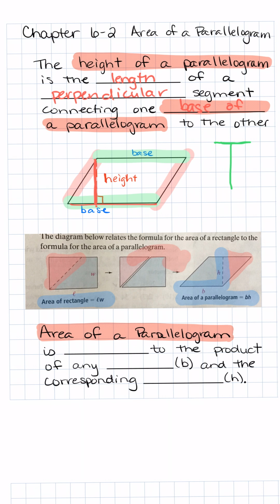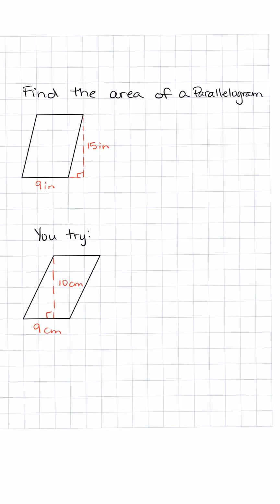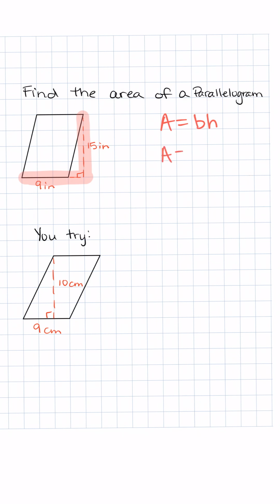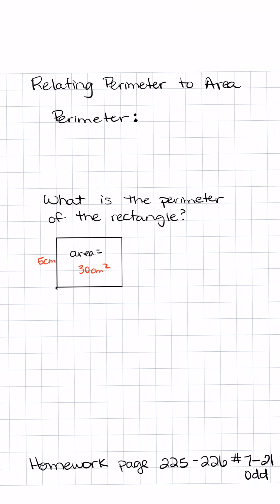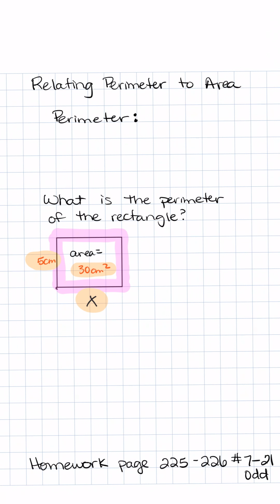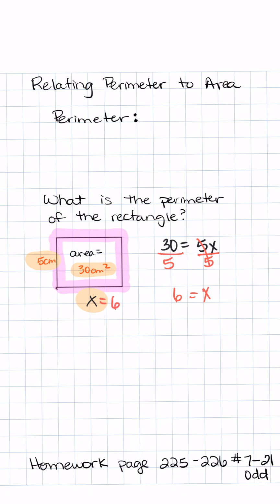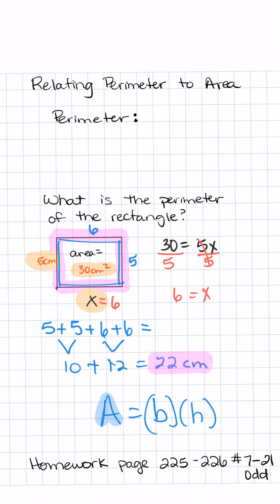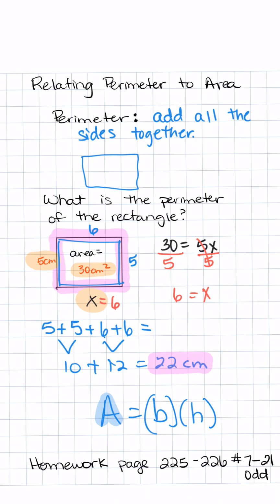Pre Alg A Ch 6-2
Chapter 6-2 Area of a parallelogram